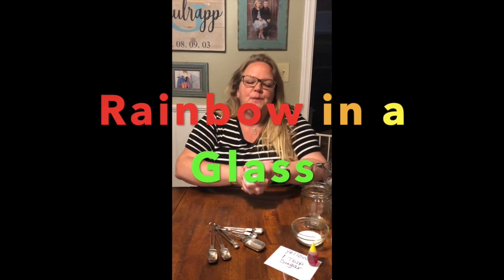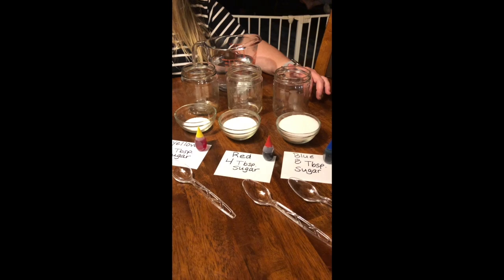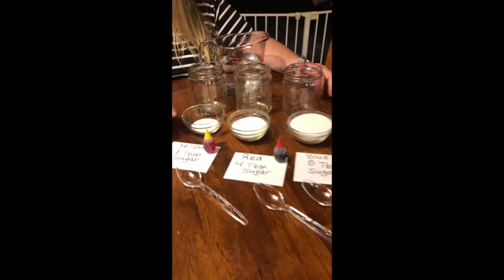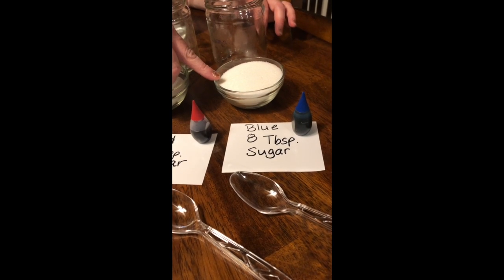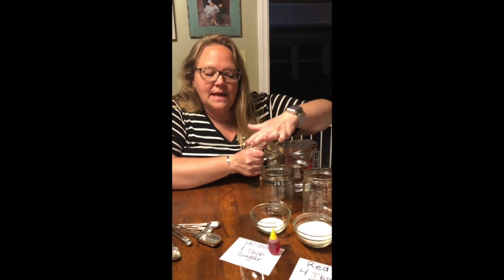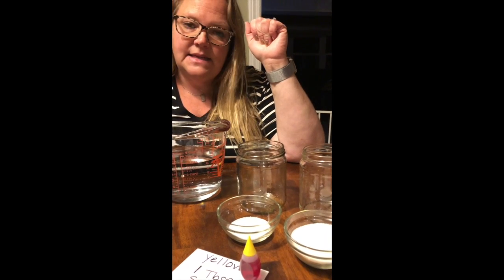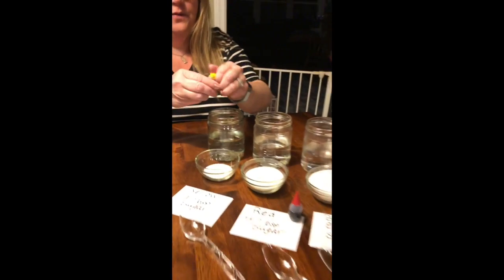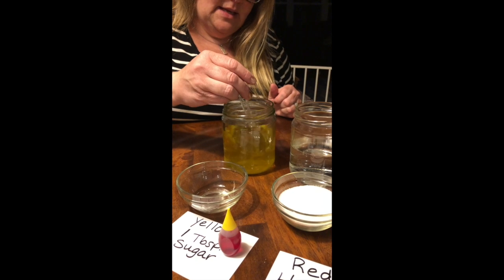Sugar Water Density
This video is about layering sugar water from most dense to least dense.